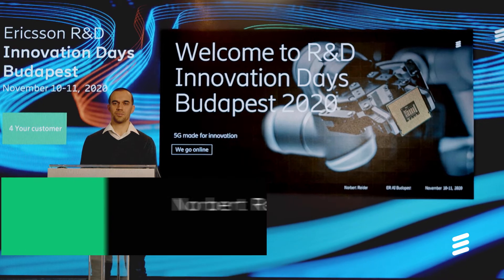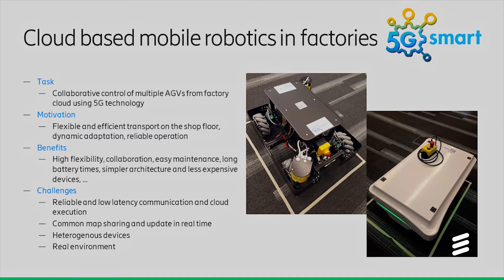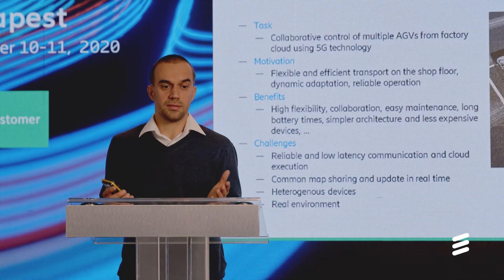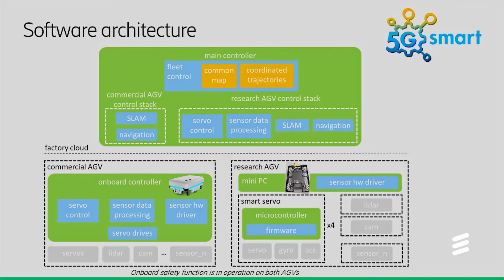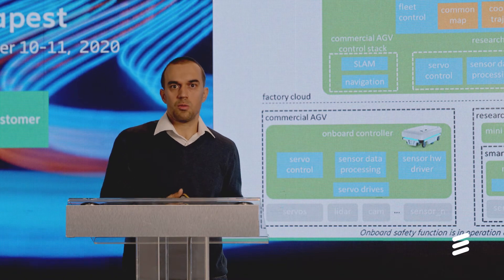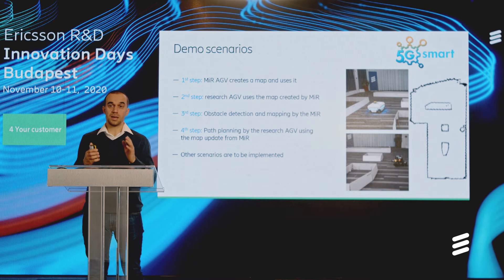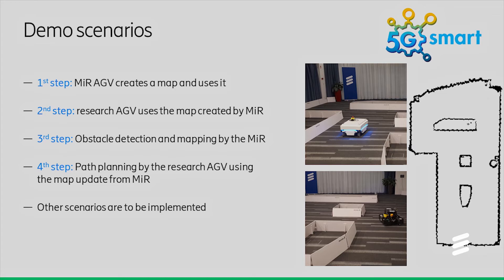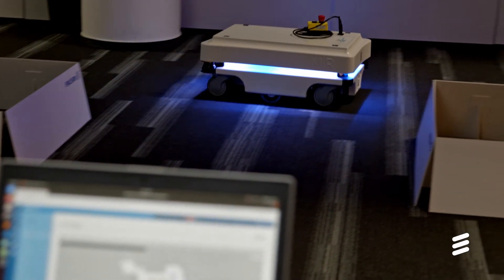5G-SMART Cloud based mobile robotics in factories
In this video, Norbert Reider show us a demonstration of the cloud-based mobile robotics use-case (collaborative AGVs) made at the Ericsson Innovation Days event in Budapest by Ericsson and BME.